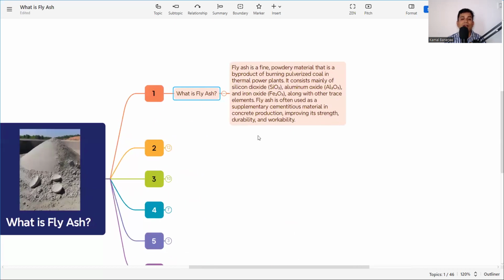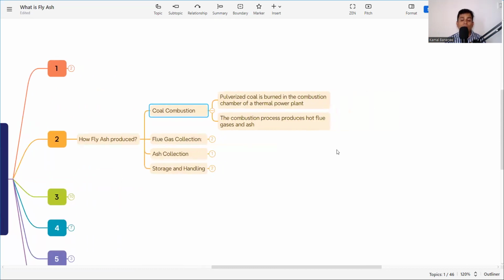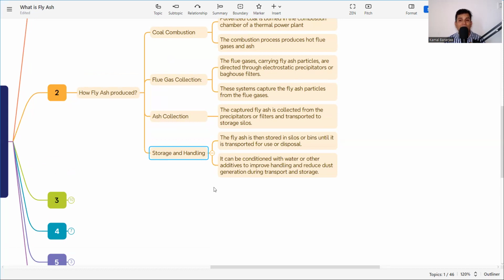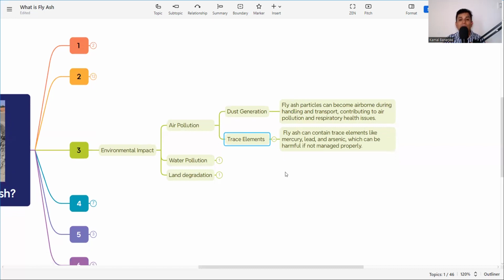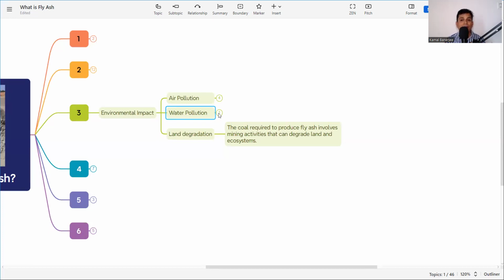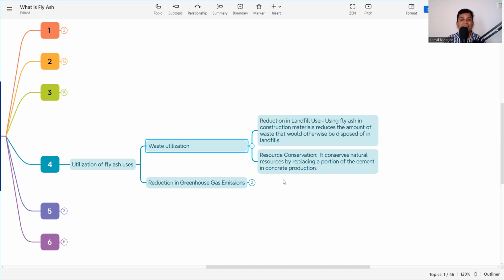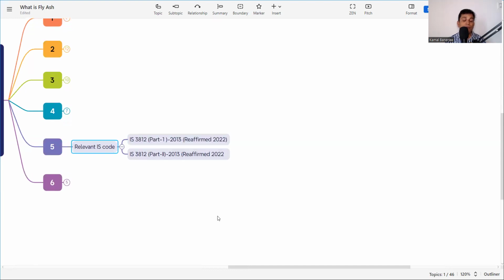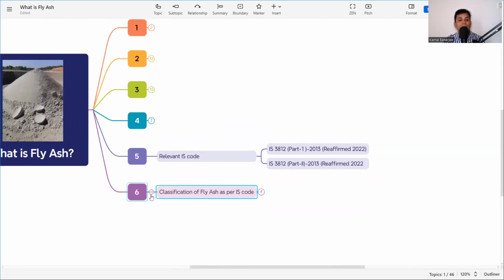Fly Ash Production, Environmental Impact, and Its Role in Sustainable Construction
Time stamps: -
00:00 Introduction
01:07 What is fly ash?
02:14 How fly ash produced?
05:00 Environmental impact of fly ash.
07:53 Utilization of fly ash in construction.
10:28 Relevant IS codes for fly ash.
11:24 Classification of fly ash

Description:
In this informative video, we delve into the world of fly ash, exploring its production process, environmental impact, and how its use in construction contributes to sustainability and waste reduction. Whether you're a construction professional, an environmental enthusiast, or someone interested in sustainable building practices, this video offers valuable insights into the multifaceted benefits of fly ash.

🌍 Understanding Fly Ash Production:
Embark on a journey to understand the production of fly ash, a byproduct of coal combustion in power plants. We'll discuss the origins of fly ash, its chemical composition, and the processes involved in capturing and collecting this material, transforming it from waste into a valuable resource.

💡 Environmental Impact of Fly Ash:
Explore the environmental implications of fly ash production and disposal. We'll delve into the challenges of managing fly ash waste, its potential hazards, and the importance of proper handling and utilization to mitigate environmental risks. Learn how incorporating fly ash into construction materials can significantly reduce landfill waste and lower greenhouse gas emissions.

🏗️ Fly Ash in Sustainable Construction:
Discover the numerous benefits of using fly ash in construction. We'll discuss how fly ash can enhance the properties of concrete, including improved workability, strength, and durability. By substituting a portion of Portland cement with fly ash, construction projects can achieve substantial cost savings while contributing to sustainable building practices.

🌟 Applications and Case Studies:
Gain insights into real-world applications of fly ash in construction projects. We'll showcase examples of buildings, roads, and infrastructure where fly ash has been successfully utilized, highlighting its positive impact on sustainability, performance, and environmental stewardship.

♻️ Reducing Waste Through Innovation:
Learn how the integration of fly ash in construction materials helps to reduce industrial waste and promote circular economy principles. We'll discuss innovative technologies and research initiatives focused on maximizing the beneficial use of fly ash, turning a waste product into a valuable resource for the construction industry.

🛠️ Best Practices and Standards:
Explore best practices for the safe and effective use of fly ash in construction. We'll discuss industry standards, quality control measures, and guidelines for ensuring the optimal performance of fly ash-enhanced concrete, enabling you to make informed decisions in your construction projects.

Join us as we uncover the transformative potential of fly ash in promoting sustainability and reducing waste in construction.